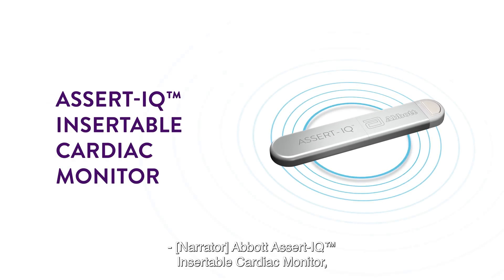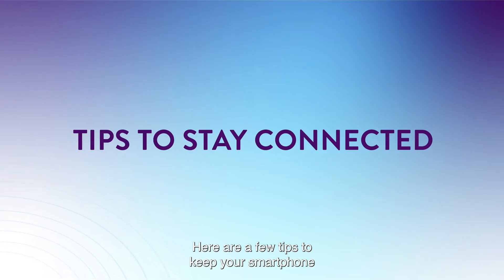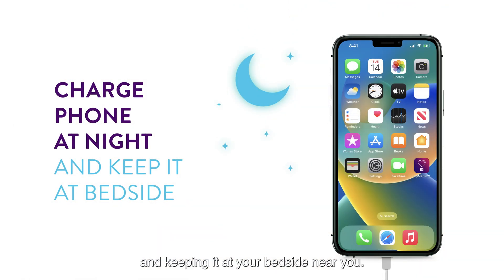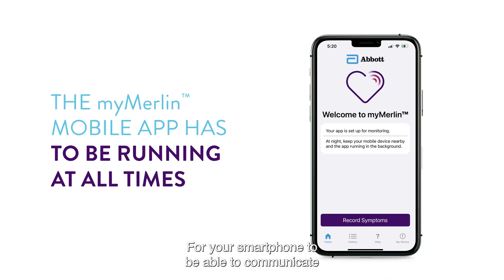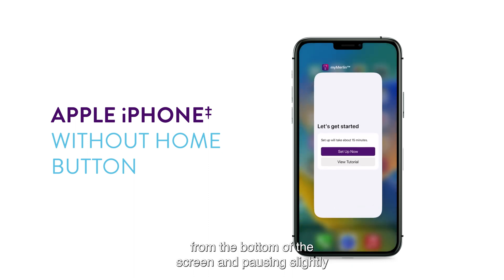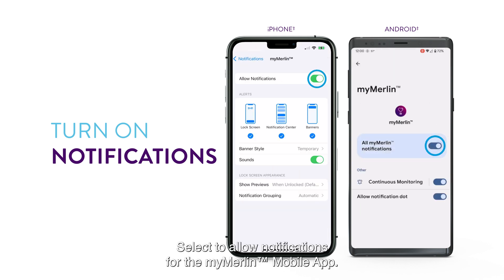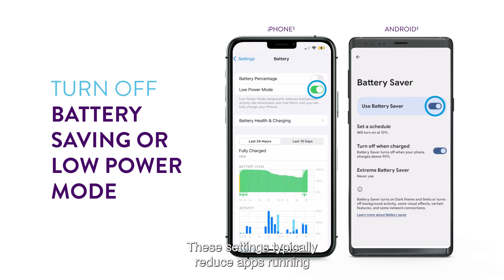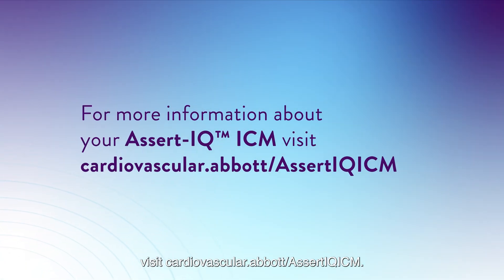myMerlin Mobile App for Assert-IQ ICM: Learn How to Stay Connected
The myMerlin mobile app allows your Assert-IQ Insertable Cardiac Monitor (ICM) to communicate important information about your heartbeat to your healthcare provider’s office. Learn how to make sure that your myMerlin mobile app stays connected to your ICM, so that your doctor can continue to monitor your health.

MAT-2305746 v1.0
This video is intended for patients.